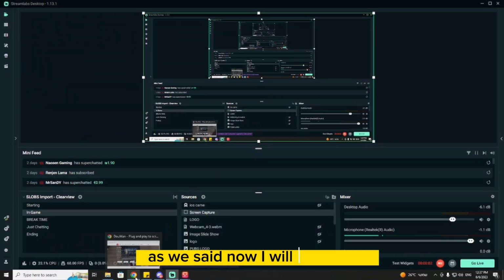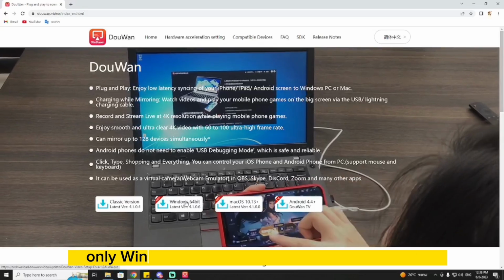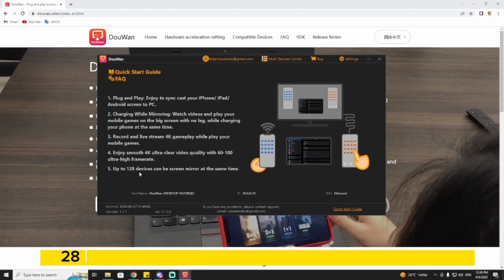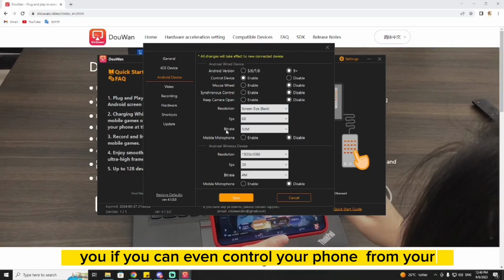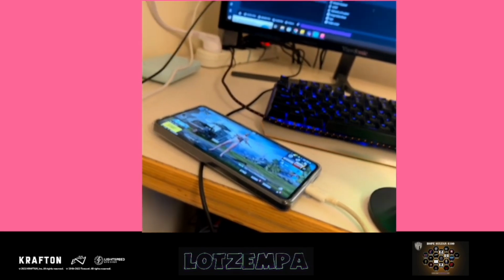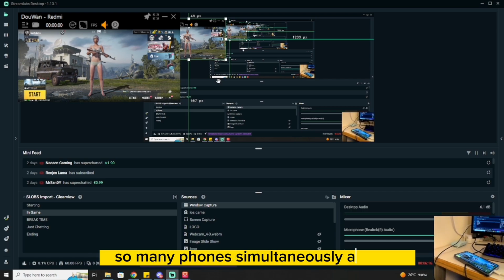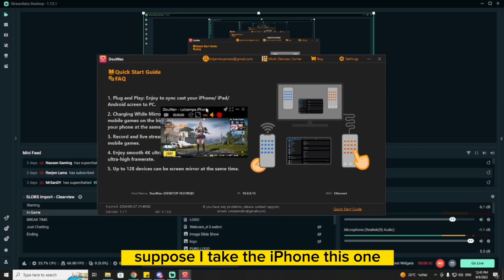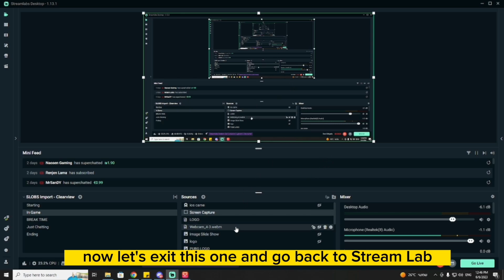The Best Screen Mirroring Apps in the market | Duowan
Today we will discuss the best screen mirroring apps in the market.
I use this DUOWAN for livestream and record my gameplay.
In this video we will go through everything from how to buy and install. The duowan is so good that I personally choose it the best as the best screen mirroring without cable.
UAXQZ